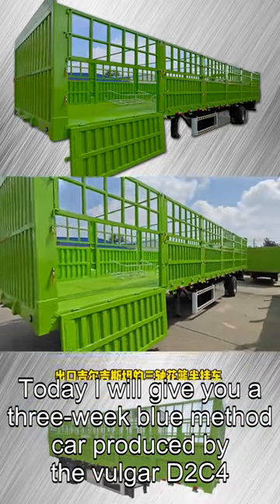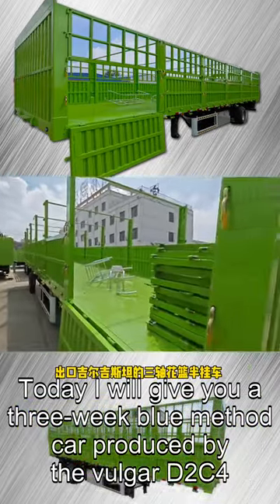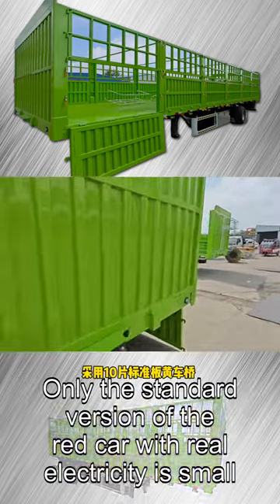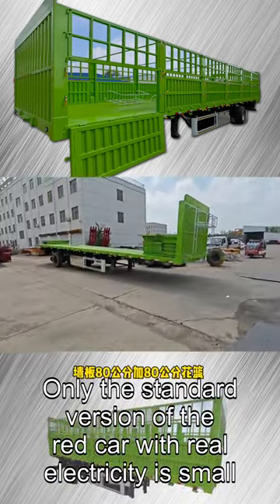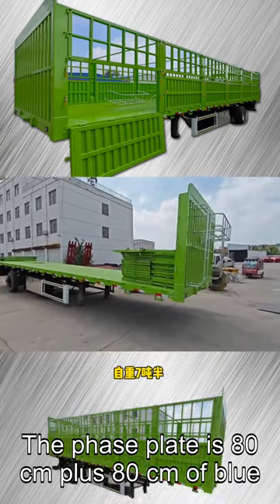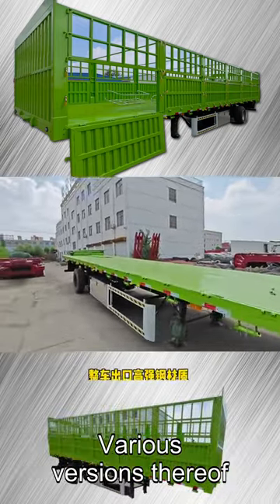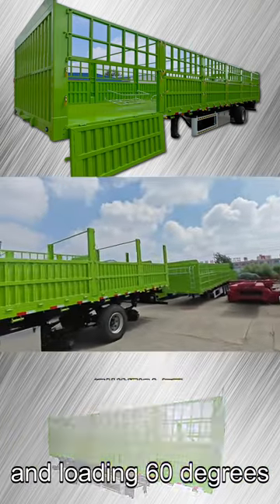Tri Axle Dropside Trailer ,Mineral Powder Trailer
ailer On Sale,flatbed trailer 20ft
utility trailer storage box,45ft container chassis
feldbinder powder tankers,westmark tanker trailer
Container Lift Truck Trailer,stainless steel reefer
steelbro side loader remote control,heil side loader
shipping container gooseneck trailer for sale,side tipper
50 ft reefer trailers for sale,extendable step deck
tri axle boat trailer for sale craigslist,Fuel Tanker
flatbed trailer agricultural,side dump semi trailer
flatbed trailer chain and binder,20 tri axle chassis
container trailer for sale,asphalt tanker for sale
triple axle equipment trailer,40 container chassis
front loading low bed trailer,trailer and container
10000 gallon tanker trailer,tri axle plant trailer
Fuel Tanker Trailer In Kenya,Container Tipper Truck
oil tanker truck trailer sale kenya,Interlink Trailer
China Boxloader Sidelifter,truck container chassis
iso tank chassis for sale,container moving trailer
trailer for container transportation,e tracks reefer
oil tanker trailer second hand,tanker trailer price
7000 gallon tanker trailer for sale,semi bed trailer
What is a semi-trailer called?,container on trailer
hydraulic multi axle trailer,flatbed trailer height
waste management side loader,triple axle gooseneck
allied office trailers and storage containers, Low Loader
belshe triple axle trailer,tri axle cattle trailer
heil tanker trailer for sale,used flatbed trailers
tri axle step deck for sale,40 ft chassis for sale
20 ft shipping container on trailer, End Dump Trailer
 Removable Gooseneck Lowboy Trailer,semi water tanker
copelyn tipper trailer for sale,water tank trailers
cement tanker for sale with work,low loader flatbed
34 ton trailer for rental,Blade Transport Trailer
Lowboy Trailer Detachable,34 ton side tipper price
aluminium semi tippers for sale,electric sideloader
grw tankers and trailersdry bulk tanker for sale
tri axle dropside trailer for sale,conex box trailer
gas tanker trailer for sale,mobile storage trailer
bogie semi tipper for sale, Container Dump Trailer
automated side loader refuse trucks,Flatbed Trailer
3 Axle Semi Trailer Low-loader,asphalt tank trailer
Bulk Cement Tank Container,oil tanker semi trailer
shipping container moving trailer,40 storage trailer
used cattle containers for sale,tri axle chassis 40
triple axle boat trailer craigslist,pneumatic trailer
galvanised trailers for sale,flatbed trailer tarps
34 ton side tipper trailer for rental,tanker trailer
custom reefer trailers for sale,3 axle dump trailer
tri axle tautliner trailer for sale,lpg tank trailer
semi dump trailers for sale,16 ft tri axle trailer
livestock containers for sale,brian james tri axle
 Gooseneck Lowbed Truck Trailer,walker milk trailers
tri axle drop deck trailer for sale,End Dump Trailer
25 cube side tipper for sale,bulk tankers for sale
407 tanker trailer for